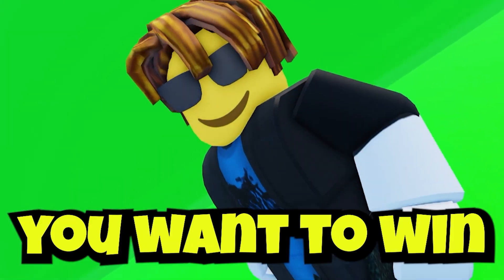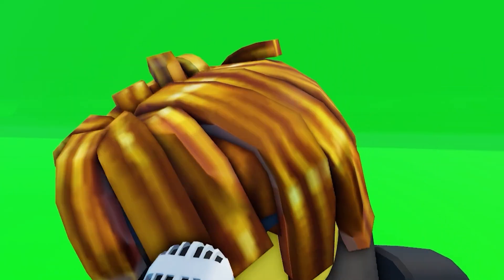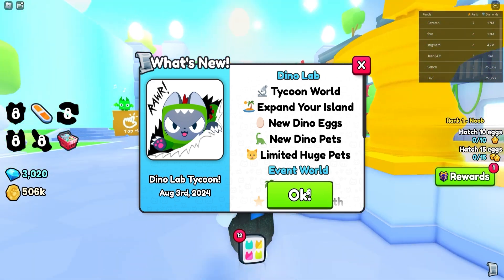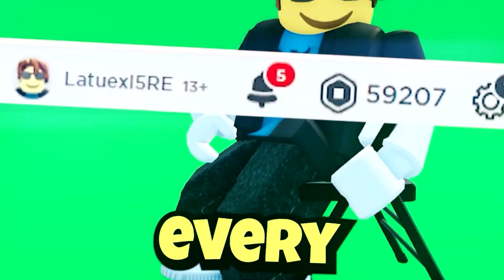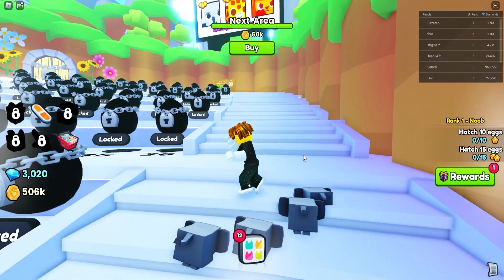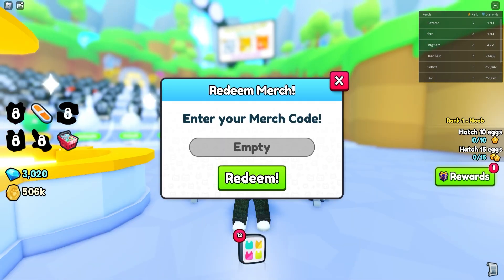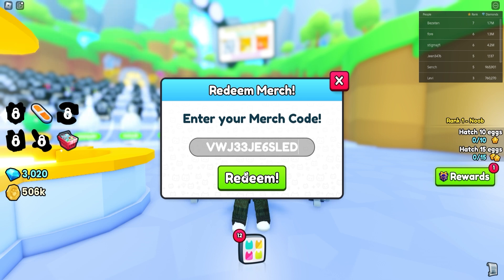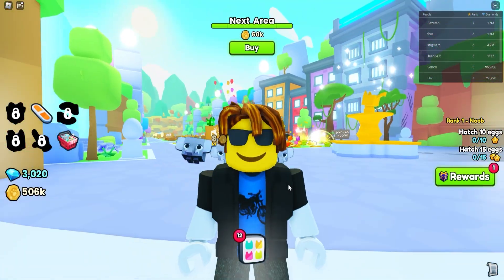*NEWEST CODES* ALL WORKING CODES IN PET SIMULATOR 99! PET SIMULATOR 99 CODES (2024)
In today's video I will show you all pet simulator 99 NEW codes!